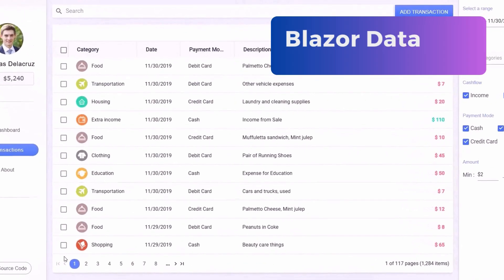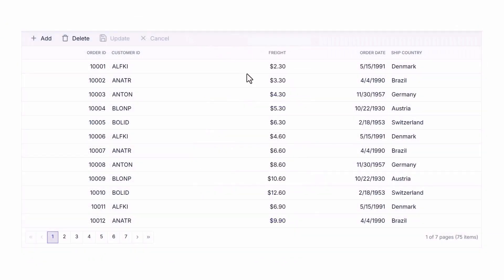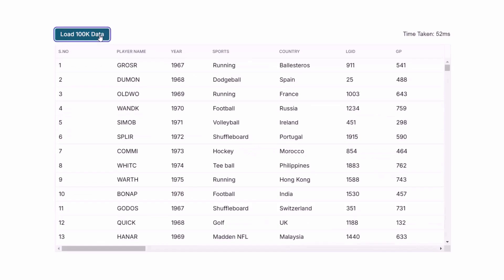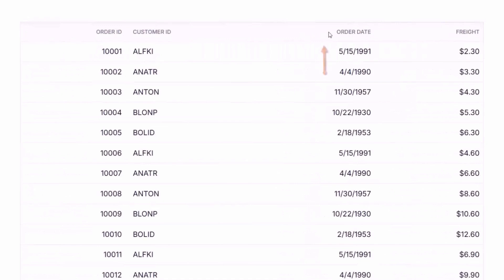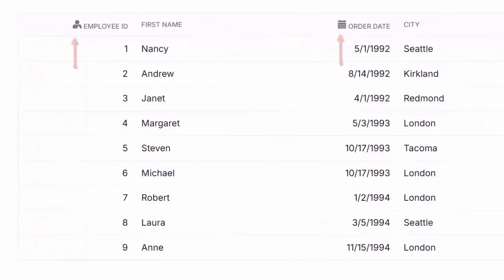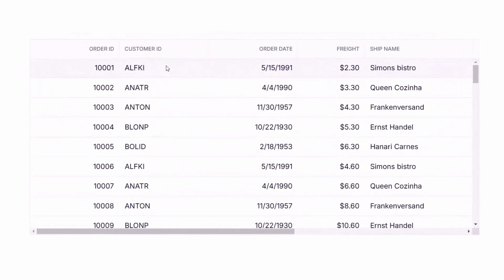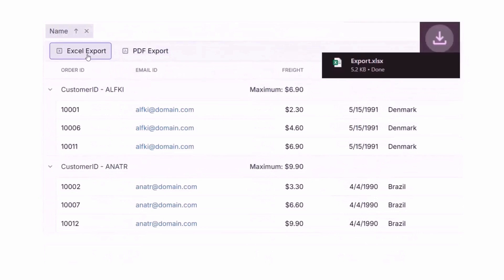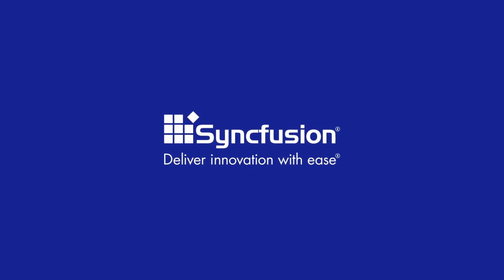Blazor DataGrid: The Ultimate Feature Walkthrough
In this video, we will explore the features of the Syncfusion® Blazor DataGrid, a feature-rich component designed to display data in a tabular format. It offers an extensive range of functionalities, including data binding, adaptive UI layouts for all devices, editing capabilities, Excel-like filtering, custom sorting, row aggregation, selection, and support for exporting to Excel, CSV, and PDF formats.

With capabilities such as inline editing, dialog forms, and batch editing, managing data becomes more efficient. Command columns enable actions like saving or deleting records, while flexible data binding ensures synchronization with data sources, including REST APIs, web services, and local data.

For handling large datasets, the Blazor DataGrid has paging and virtual scrolling, ensuring smooth navigation even with millions of rows. Infinite scrolling allows for a continuous, uninterrupted experience. With powerful filtering, searching, sorting, and grouping options, finding specific records is quick and easy. Columns can be organized through drag-and-drop. Built-in aggregate functions allow for the instant calculation of totals, averages, and other summaries, making it ideal for financial applications or complex dashboards. Customization options let you modify row, column, and header designs with templates, and columns can be reordered or resized through drag and drop.

Sticky headers ensure that data remains visible while scrolling, and exporting to Excel, CSV, or PDF formats is straightforward.

Fully responsive, the Blazor DataGrid ensures optimal performance across desktops, tablets, and mobile devices, including touch gestures for smaller screens. It is fully accessible, compliant with WAI-ARIA standards, and supports keyboard navigation and RTL layout for languages like Arabic or Hebrew, ensuring an inclusive user experience. It also comes with built-in themes like Material, Bootstrap, and Tailwind CSS, and can be fully customized with CSS to align with your app’s design.

The DataGrid component is also available on our other major platforms: JavaScript, Angular, React, Vue, ASP.NET MVC, and ASP.NET Core.